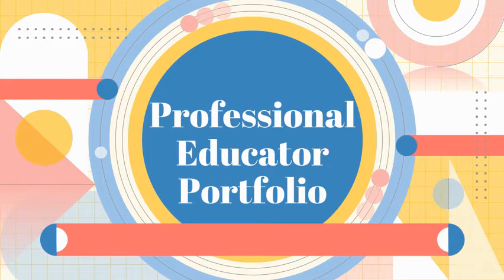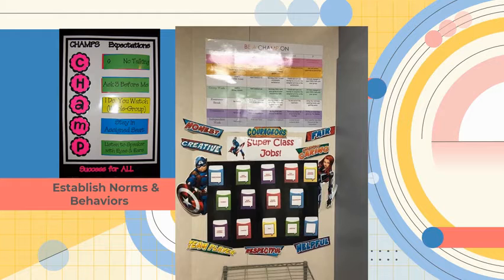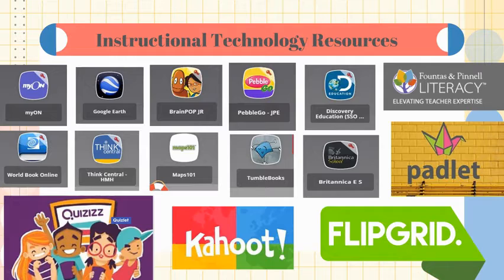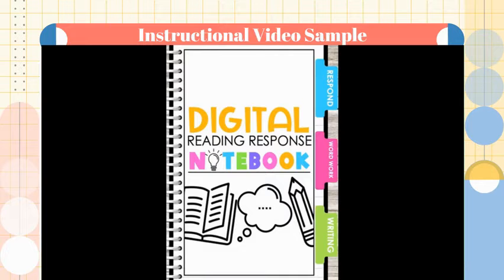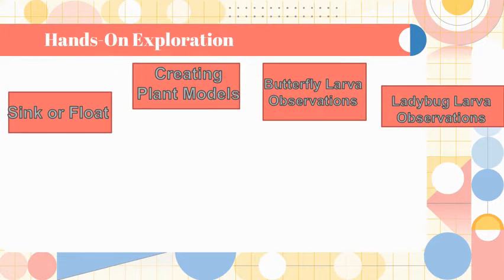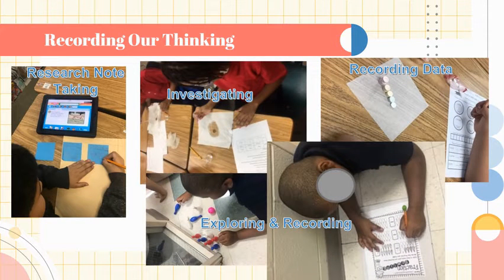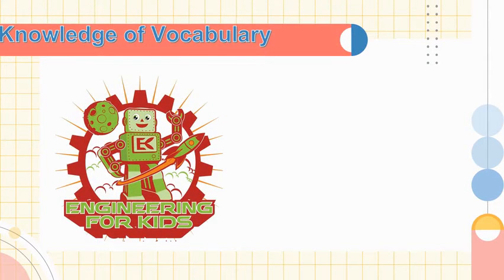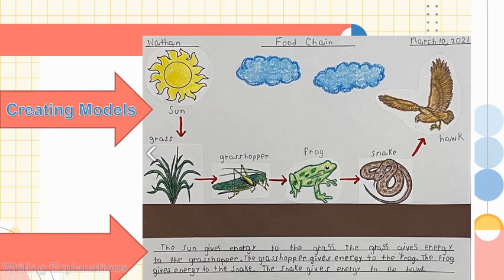My Video 1